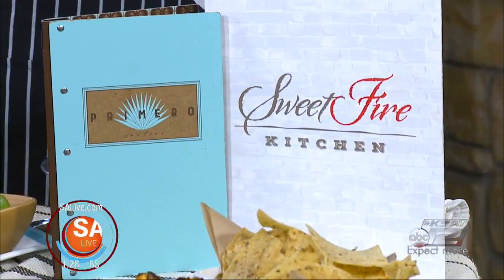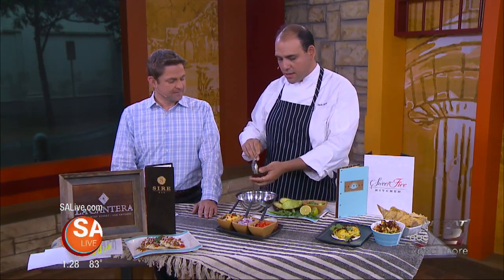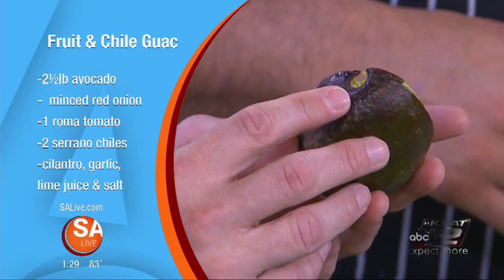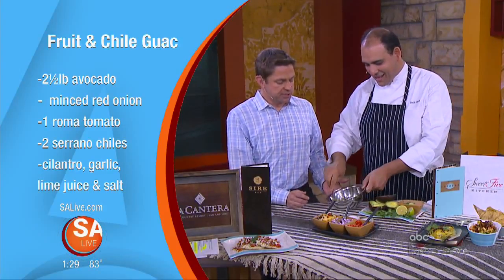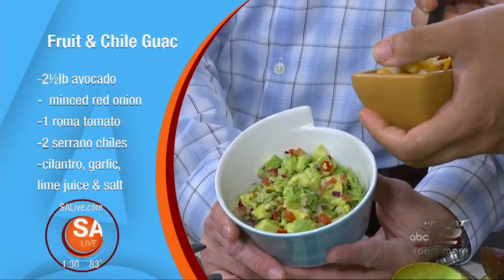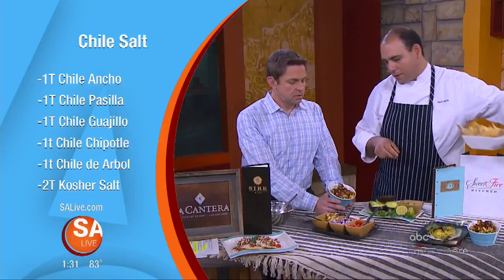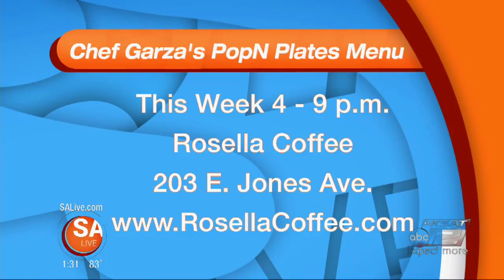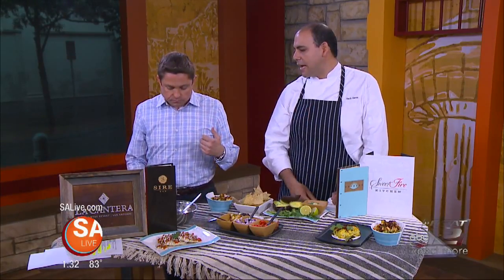Guacamole with Seasonal Fruit & Chile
Recipe by Chef Zach Garza